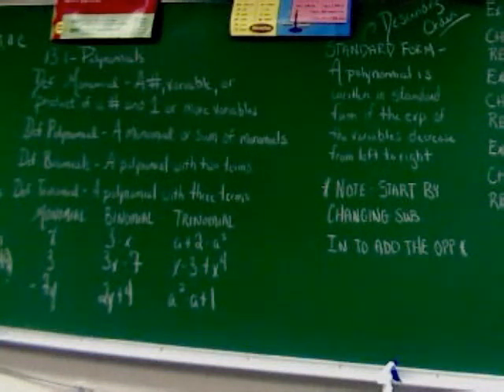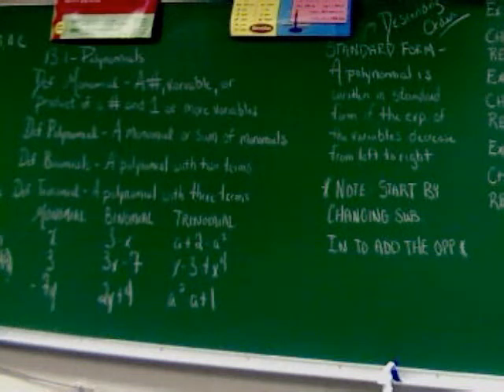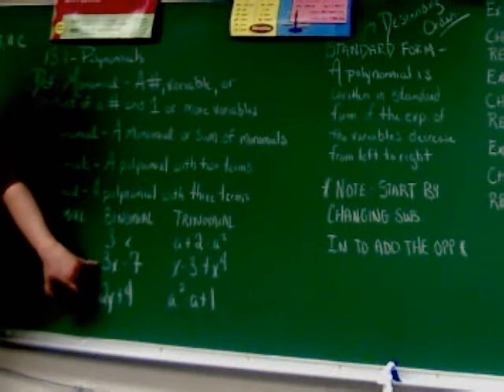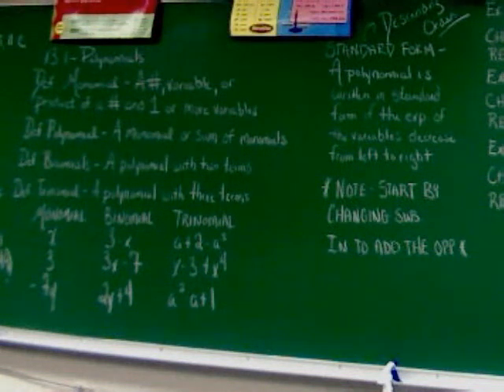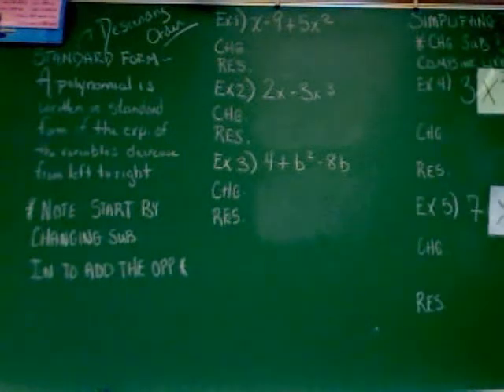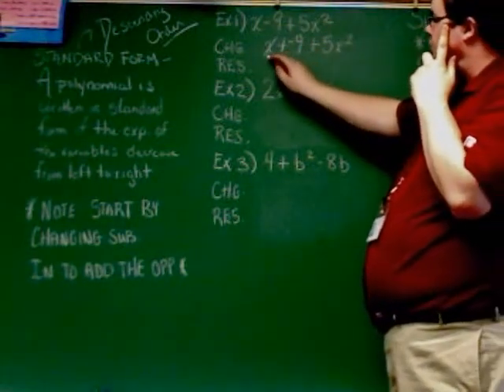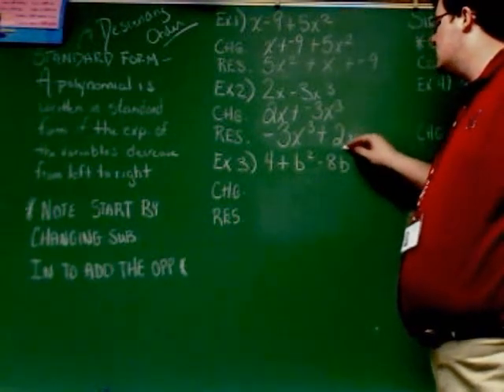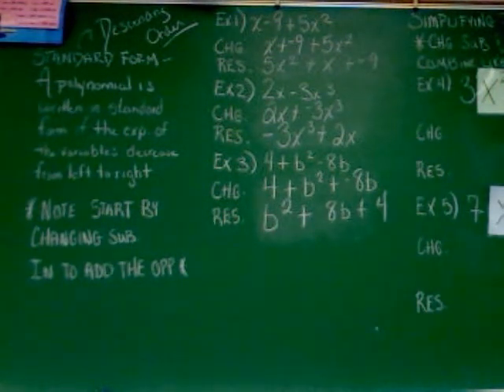Chapter 13, Section 1: Pt. A: Polynomials